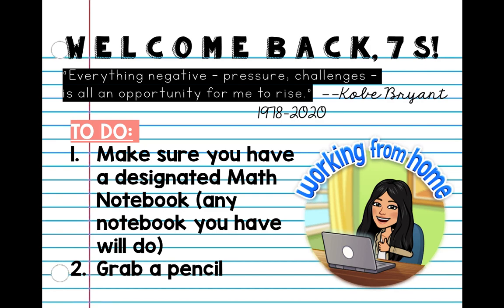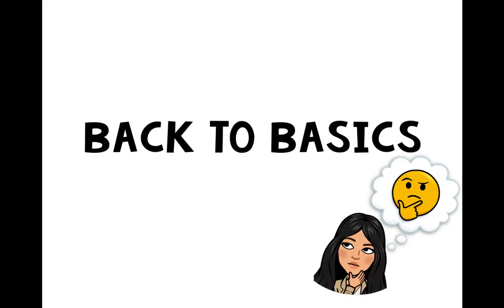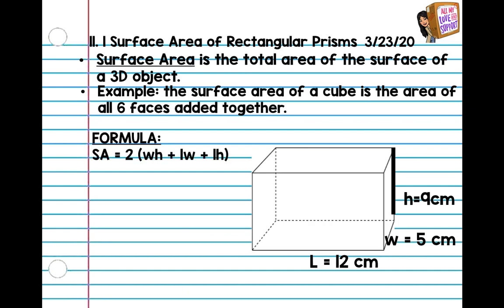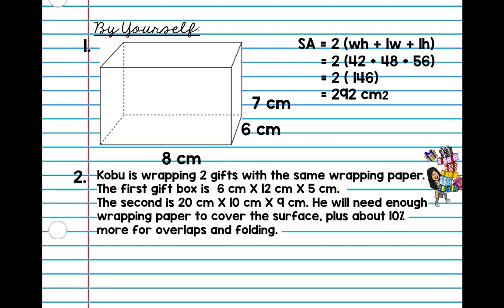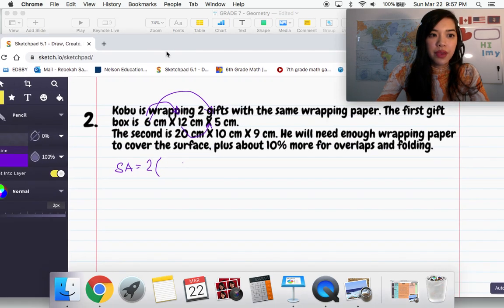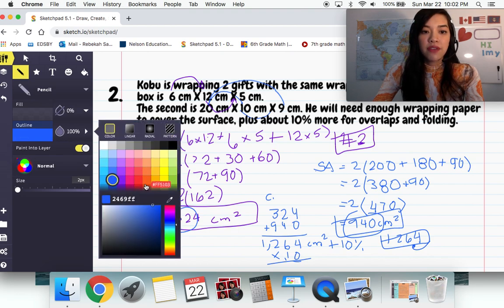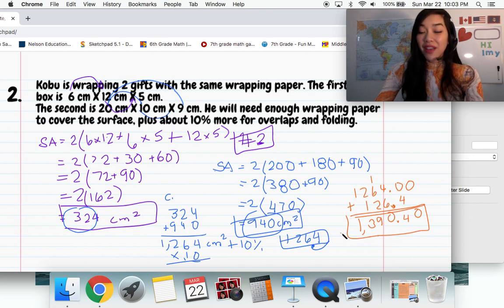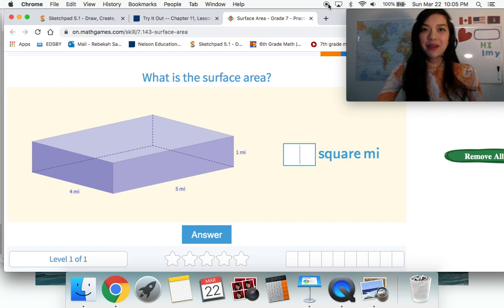11.1 Surface Area of Rectangular Prisms (Grade 7)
(Lesson starts at 3:56)